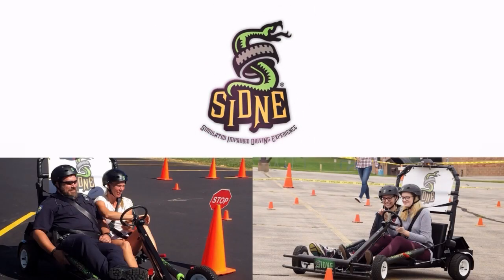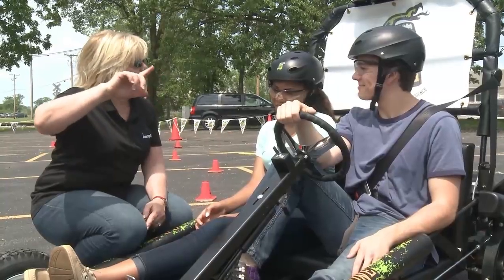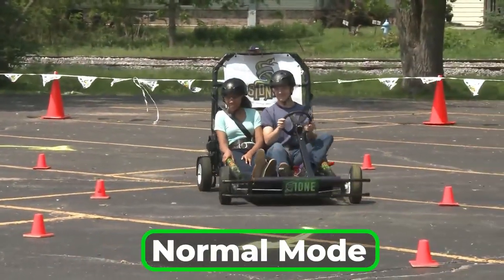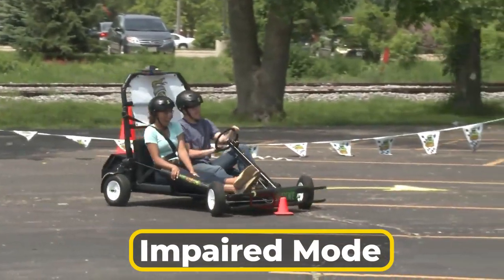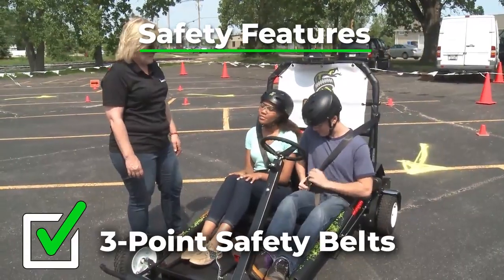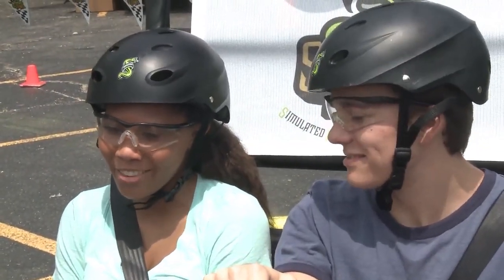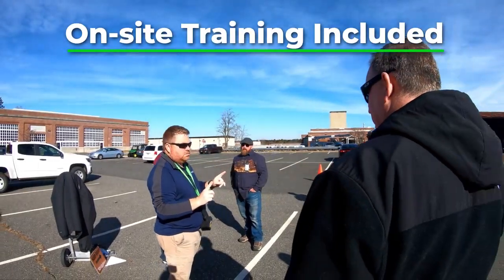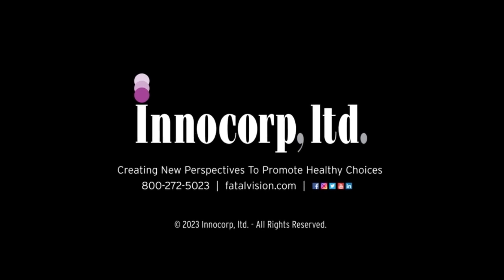Experience SIDNE® - the impaired driving awareness simulation- promo 2023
Simulated Impaired DriviNg Experience® (SIDNE®) is a versatile teaching tool that helps you deliver an alcohol-impaired driving experience guaranteed to help you engage teen drivers and participants of your traffic safety program.

SIDNE is a custom-built electric kart that allows drivers and passengers to experience what can happen when they operate a vehicle under the influence of alcohol or marijuana, as well as the ramifications of driving while drowsy or distracted.

This SIDNE Basic package includes 1 SIDNE impaired driving simulator vehicle, maintenance equipment, and a 1-day training session. For an additional cost, a marijuana impaired driving package and drowsy and distracted driving package can be added onto this kit.

When driving SIDNE, electronics in the vehicle cause the driver to experience a loss of control caused by impaired judgment, erratic acceleration, and delayed braking response, resulting in missed turns and lane shift into “oncoming traffic.” These effects mimic impairments that are common with motorists under the influence of alcohol.